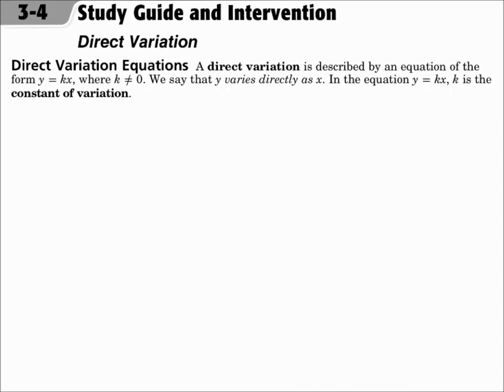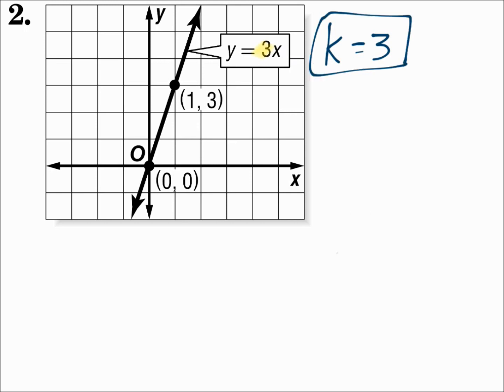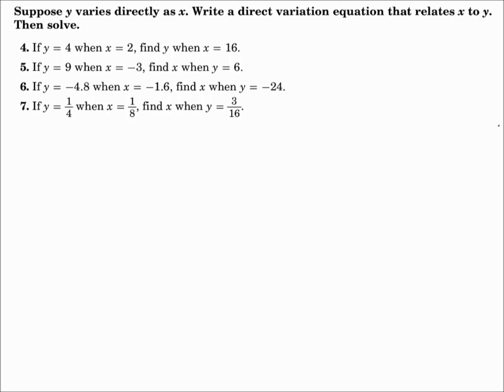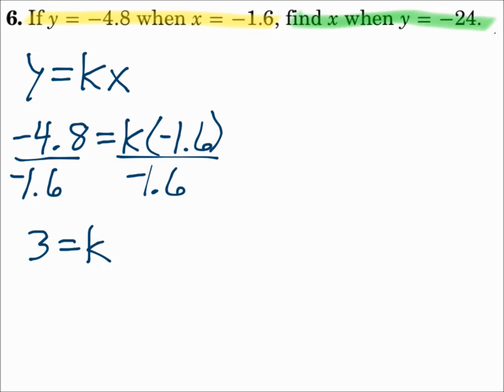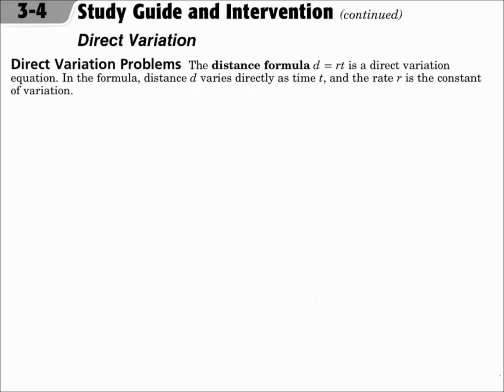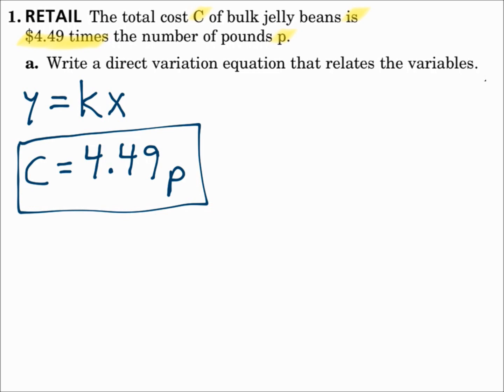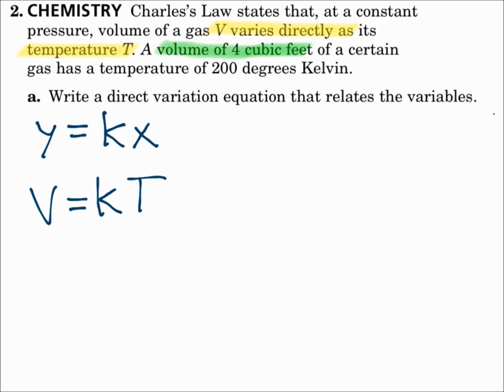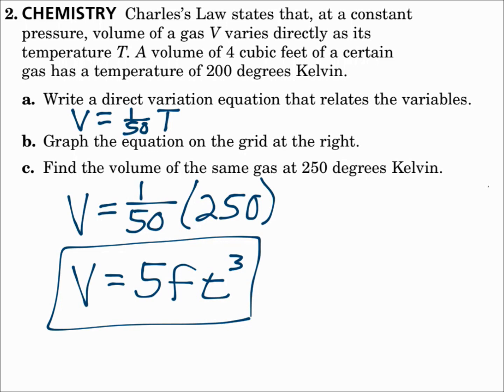Algebra 1 3.4 Direct Variation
Write and graph direct variation equations.  Solve problems involving direct variation.